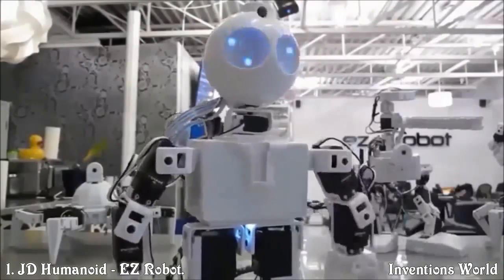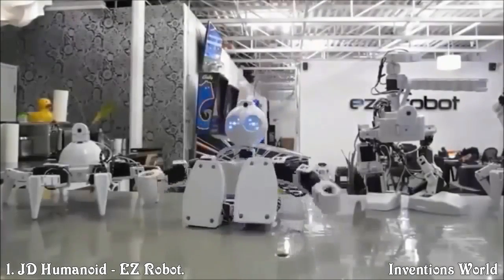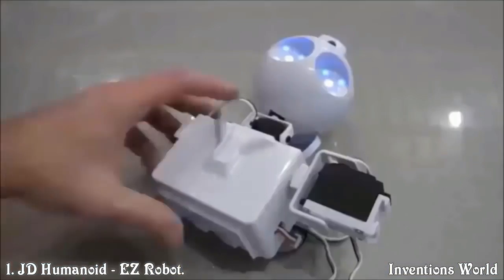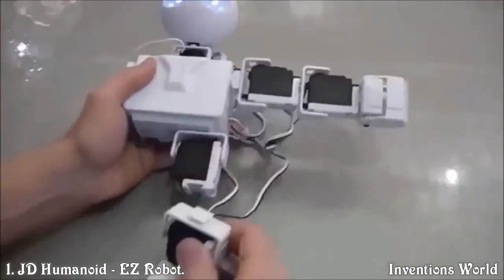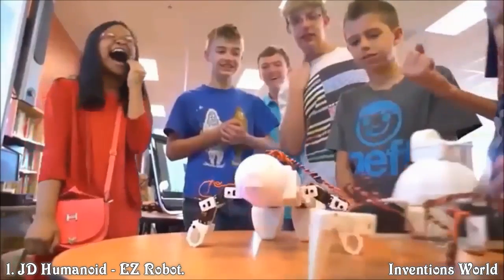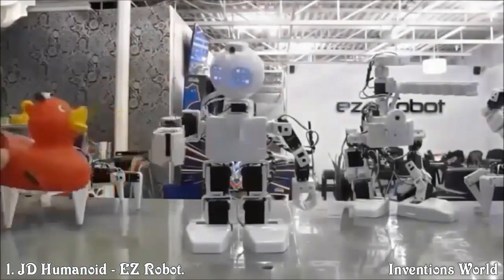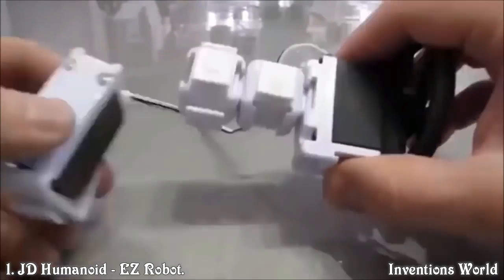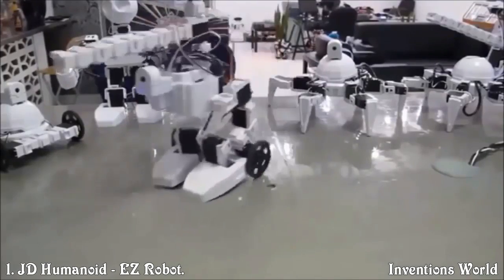Best 5 Humanoid Robots 2017, You'll Intend to Buy in Future - Inmoov, EZ Robot, Poppy, Plen 2,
Best 5 Humanoid Robots 2017, You'll Intend to Buy - Inmoov, EZ Robot, Poppy, Plen 2, Kengoro,

JD Humanoid - Products - EZ-Robot

Do you have any idea about smart home robots? Here are the best 5 humanoid robots that you can buy right now. the futuristic
modern robots are available in the market now. They are very intelligent robots. These all are so expert and very helpful
to be part of your daily life. They can do lots of works even think like a human being and help you in your every task of
your dailies life, you can not imagine. In a word, They are superb, Incredible. Here are the details and the links for the
robots are given below.

1. JD Humanoid - EZ Robot.

JD is a fully functional humanoid robot kit built with ez-bits and invented in Canada. This WiFi enabled humanoid robot
is easy, fun and educational! JD boasts 16 degrees of freedom with metal gear heavy duty servo motors. That means he has
16 motorized joints for walking, dancing or anything that you teach him!

The camera in the head of this robot provides vision recognition to track color, motion, glyphs, QR codes, faces and more.
There are 18 RGB LEDs in the eyes of JD, which can be easily programmed and animated for unlimited expressions of up to
1 million colors. The included EZ-Builder Software makes it easy to create movements, programs and personalized mobile
apps for your phone!

Just like human muscles, the motors that drive a humanoid robot generate a lot of heat. But unlike humans, robots haven’t
had the chance to evolve cooling mechanisms like sweat—until now.
A robot built by the University of Tokyo tackles the problem of overheating by sweating water through its metal frame.
This allows the robot to keep its slim, humanoid frame while taking on tasks that would have previously burnt out its
motors, according to IEEE Spectrum. In tests, the robot could perform pushups for 11 minutes continuously.

InMoov, the first life size humanoid robot you can 3D print and animate. You have a 3D printer, some building skills,
This project is for you!!
InMoov is designed  with the Open Source software Blender.
InMoov is powered with the Open source software MyRobotLab.

OPEN SOURCE PLATFORM FOR THE CREATION, USE AND SHARING OF INTERACTIVE 3D PRINTED ROBOTS
Poppy is an interdisciplinary community of beginners and experts, scientists, educators, developers and artists, who all
share a vision: robots are powerful tools to learn and be creative.

PLEN2, the world’s first printable open-source humanoid.
PLEN2 guides you to the advanced technology world and help you grow. Anyone can easily build and personalize it.

Music credit
Song: Freedom [Top Shelf Shelf Sounds Release]
Artists: Da Finchy

5 Best 360 camera - World's smallest Video camera / Gopro Camera #1- Nico, Moka, Luna, Two Eyes Vr,